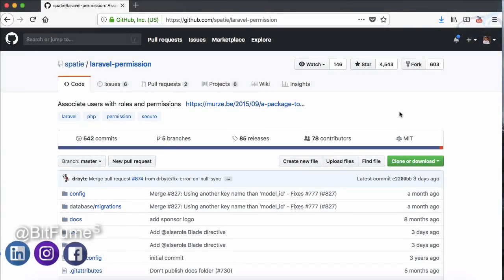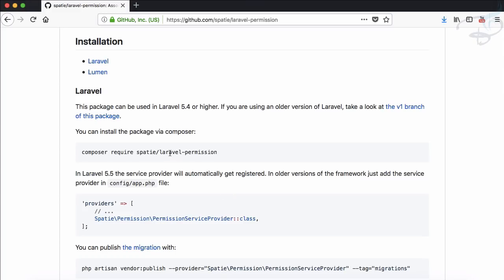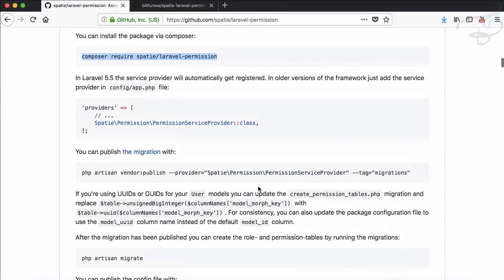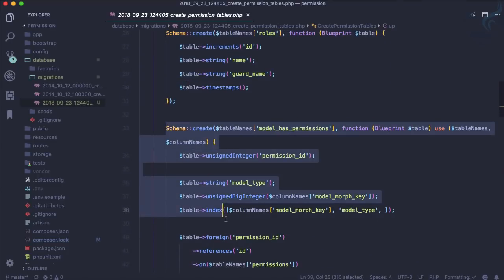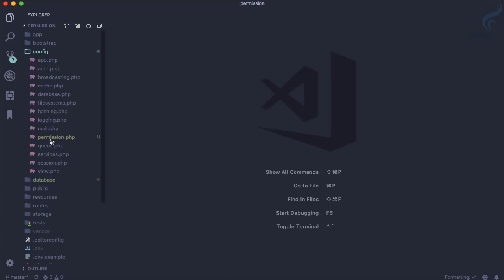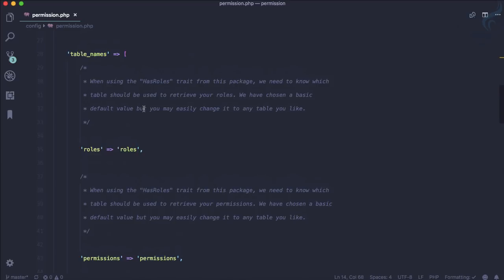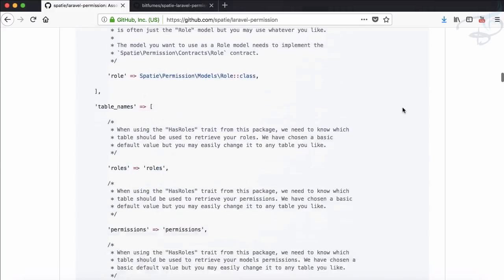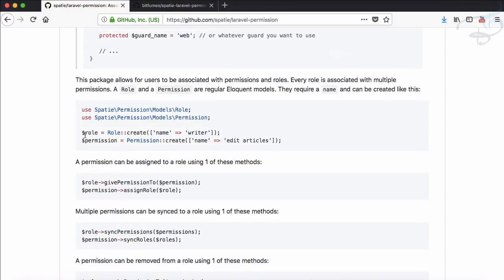Spatie Laravel Permission Package Tutorial | Introduction #1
Laravel Permission package by Spatie
Associate users with roles and permissions
This package allows you to manage user permissions and roles in a database.

FOLLOW ME

--- QUESTIONS? ---